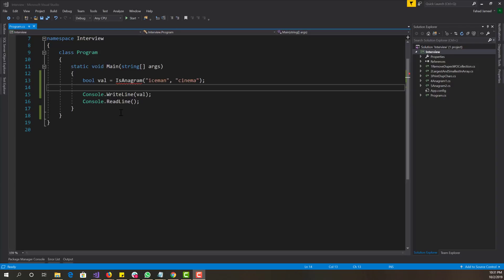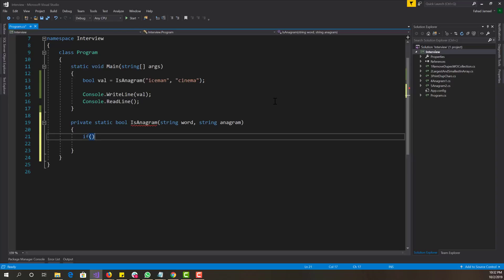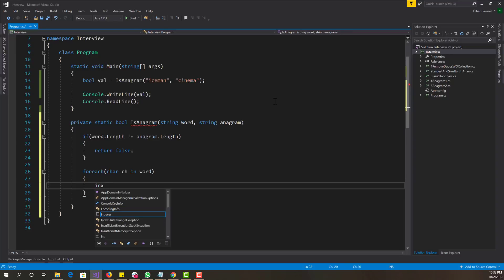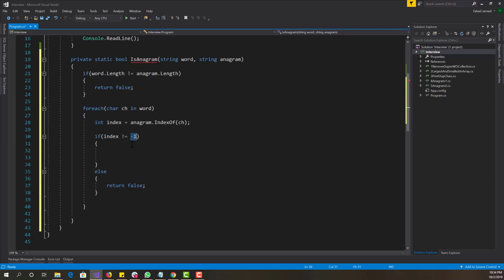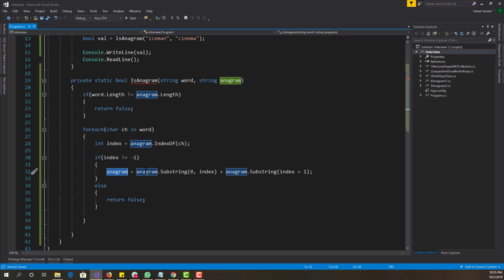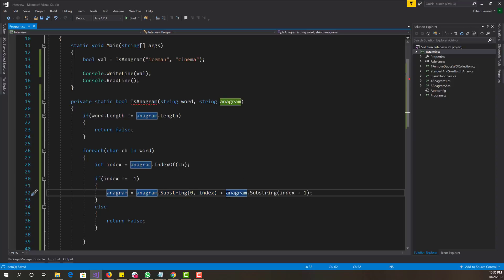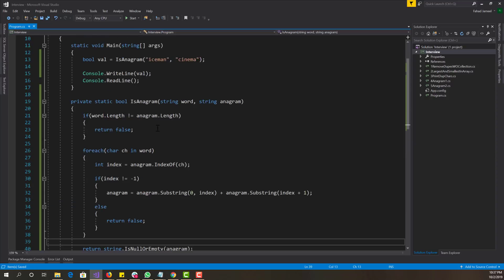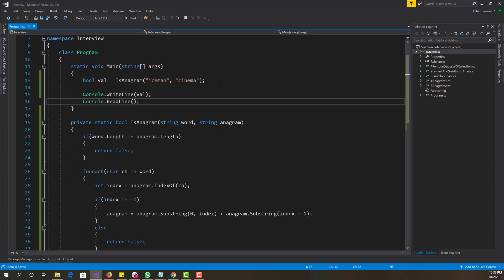An Algorithm A Day - Check If Two Strings Are Anagrams Of Each Other Part 2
Hey All! This is my new series in which i talk about Algorithm! I will make various videos regarding algorithm coding on how to solve complex issues and problems!